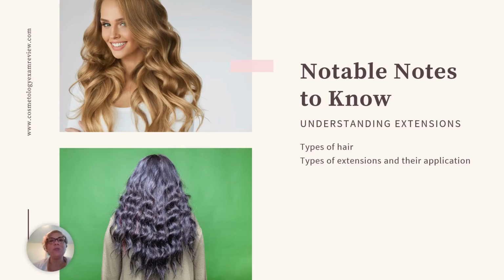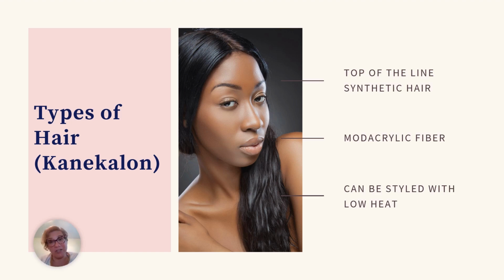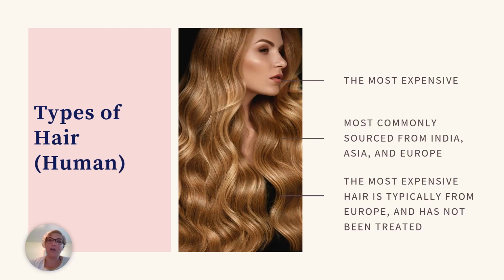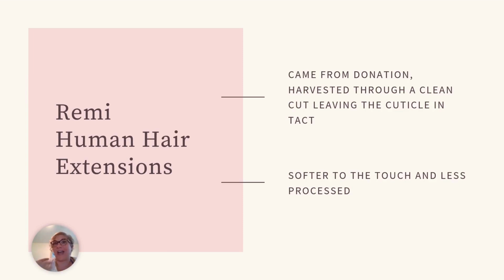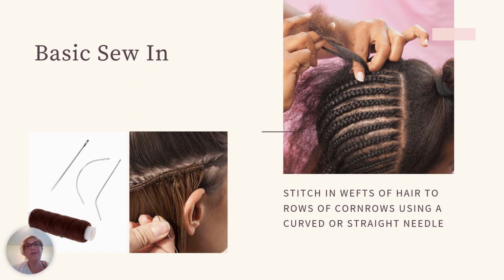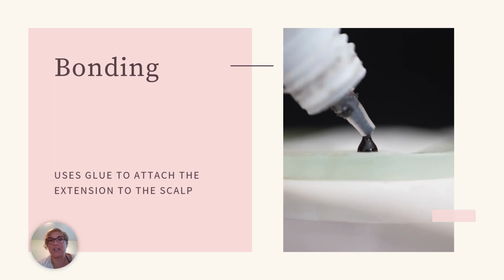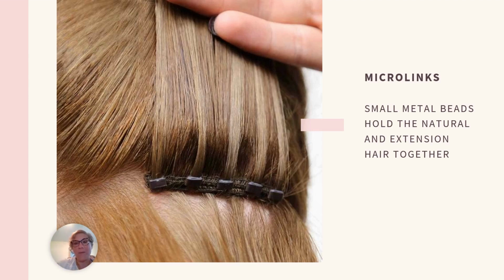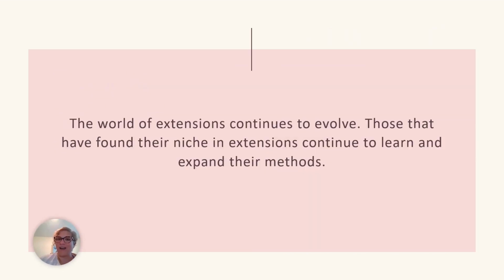The Theory Behind Hair Extensions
Back again with a little breakdown of the theory behind hairextensions . While this is no comprehensive video on every type of extension nor will it cover the details on how to apply them, this will break down the information that will likely appear on your cosmetology stateboard. Let's get you ready to passthattest at cosmetologyexamreview!